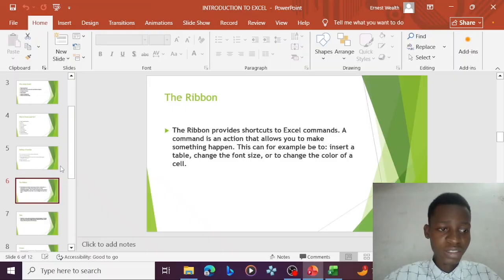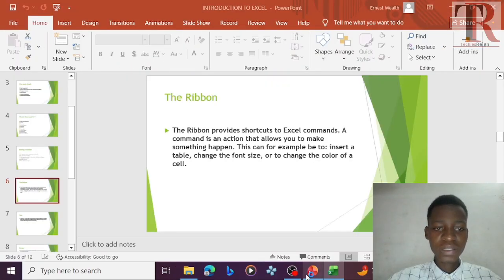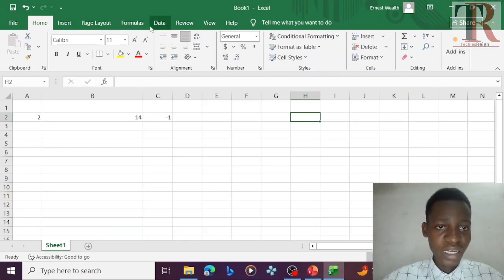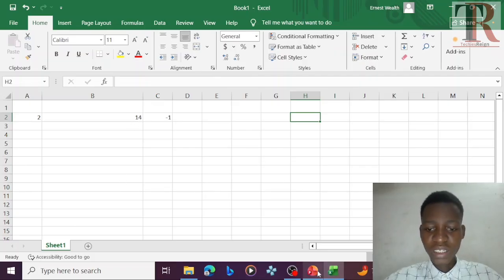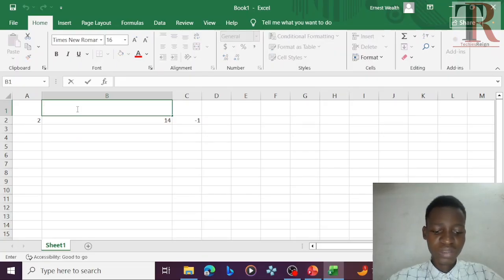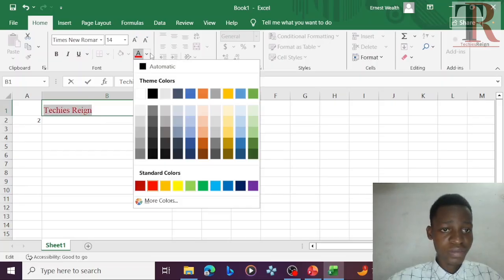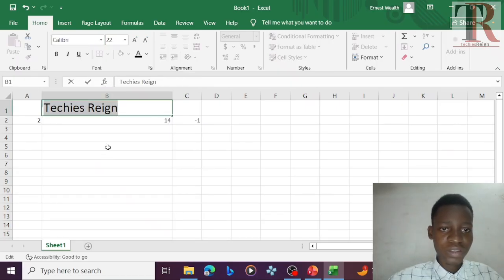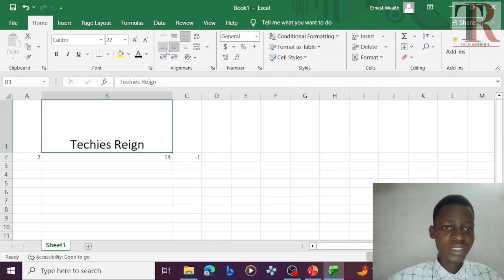INTRODUCTION TO EXCEL PART 2